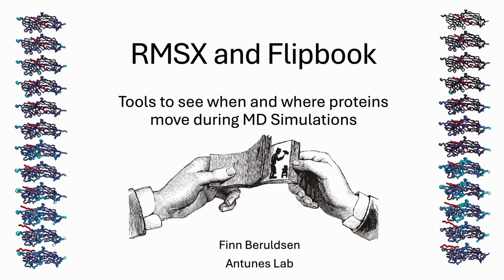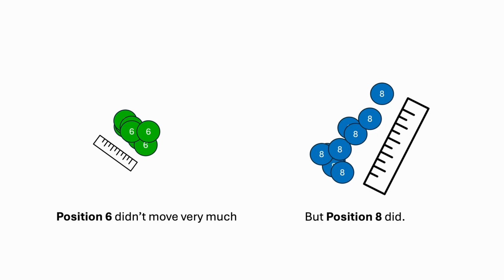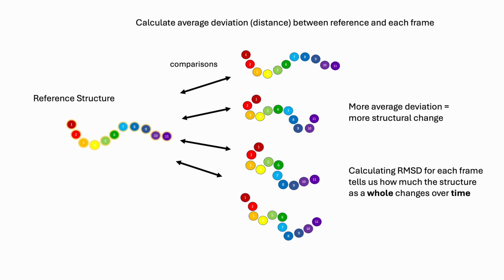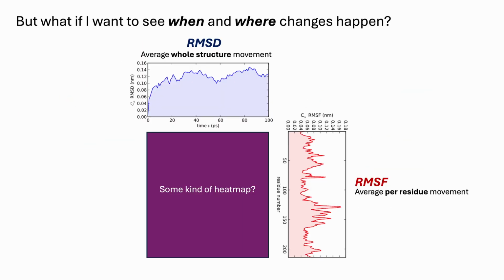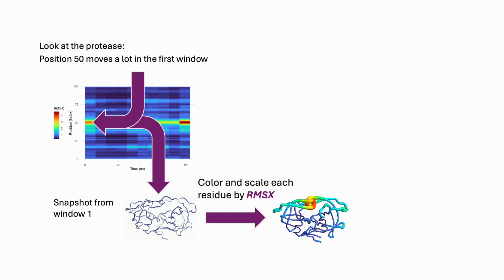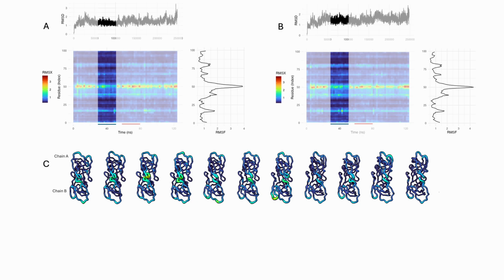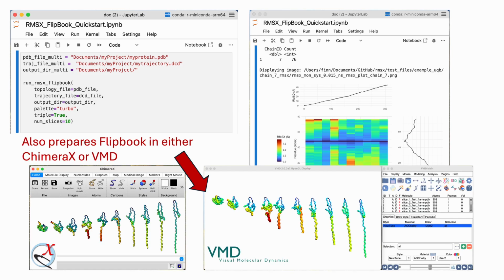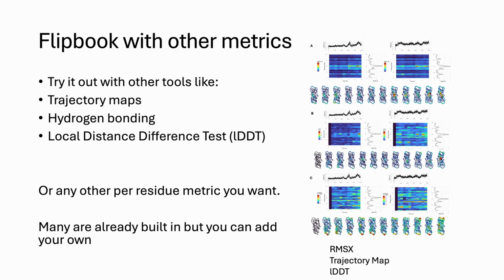Visualizing Protein Motion in MD: Beyond RMSD & RMSF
While standard RMSD and RMSF are essential for assessing MD simulation stability, they often obscure localized, time-dependent conformational shifts. In this walkthrough, we explore RMSX and Flipbook visualizations—methods designed to extract both spatial and temporal context from your trajectories so you can pinpoint exactly when and where key motions occur. We also cover the basics of RMSD and RMSF as a starting place for new users.

Topics covered:
• RMSD vs RMSF: what they tell you (and what they don’t)
• RMSX: residue-level motion with spatial + temporal context
• Flipbook-style visualization for “when/where” changes

Timestamps:
0:00 Molecular Dynamics Background
0:45 An Intuition for how proteins move during MD
1:13 RMSF - Per Residue Motion
1:49 RMSD - Movement over time
2:48 Comparing RMSD and RMSF
3:14 Limitations of RMSD and RMSF
3:47 RMSX - Residue level change over time
4:19 RMSX as a heatmap
4:48 Flipbook - mapping values on molecular structures with size and color
5:46 Representing proteins with multiple chains
6:11 Time windows and contrasting high and low periods of protein motion
7:17 How to run these RMSX/Flipbook in a Jupyter notebook
8:11 Applications in biology - allosteric changes, catch bonds, biomechanics
8:55 Using Flipbook to Show lLDT, Hydrogen bonding, Trajectory maps/displacement over time